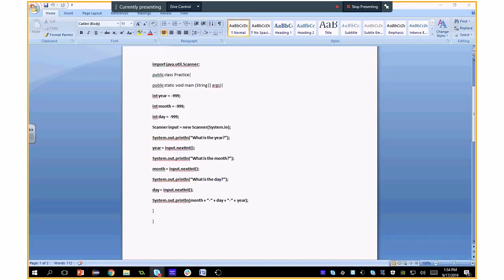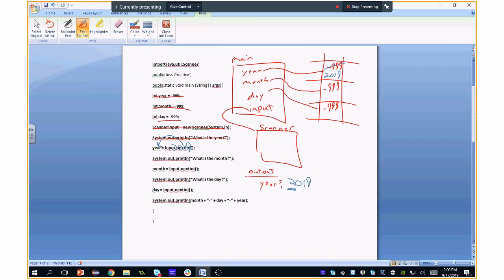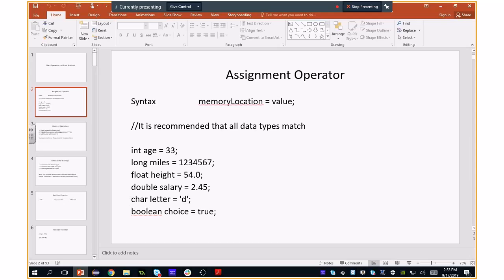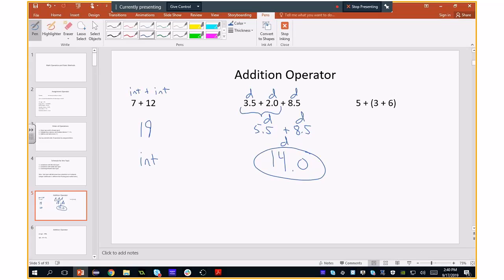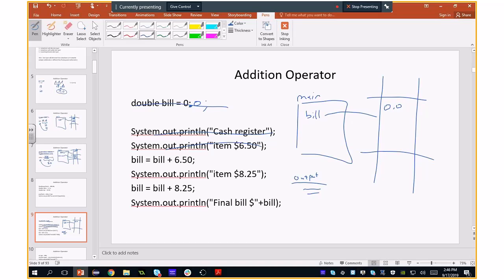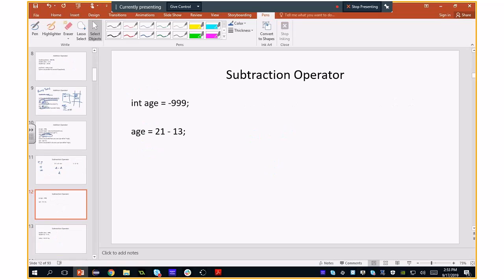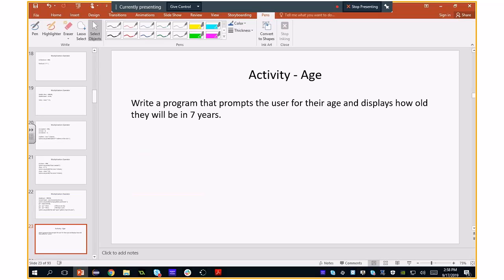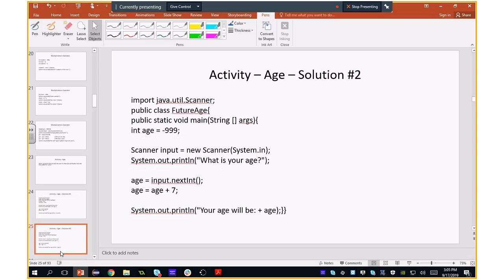Math Operators - Part 1 - 9-17-2019